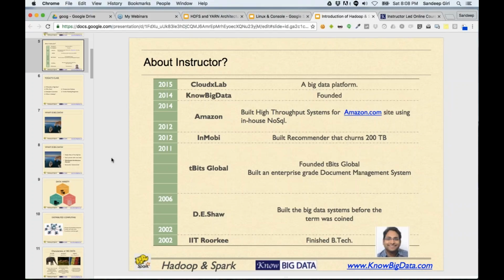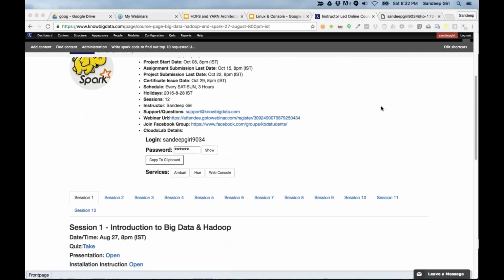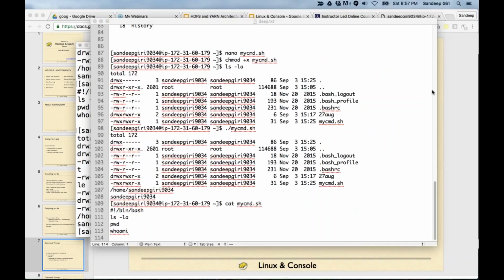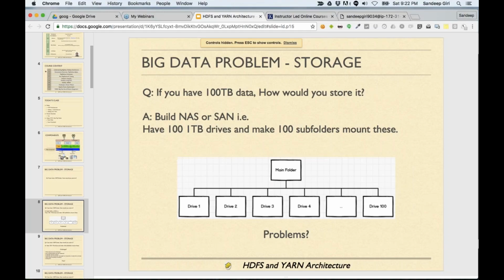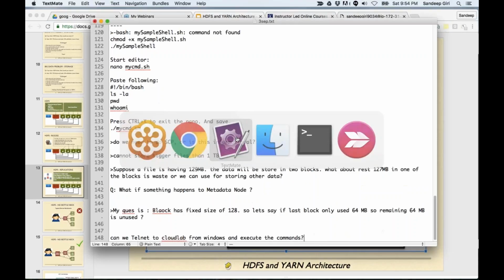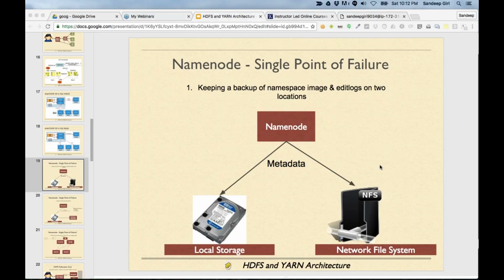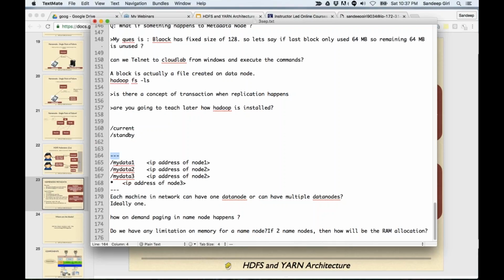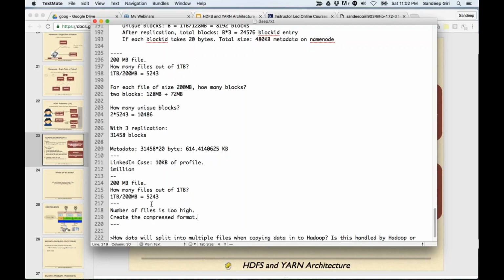Big Data With Hadoop & Spark1472913474-03-09-2016